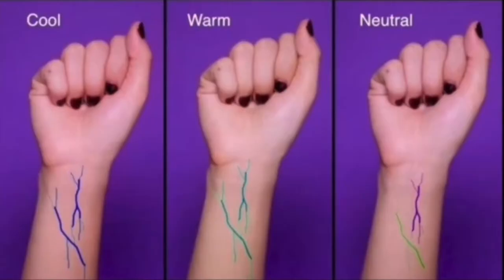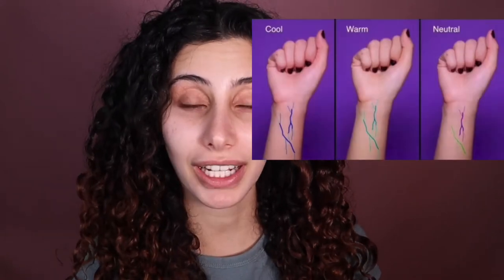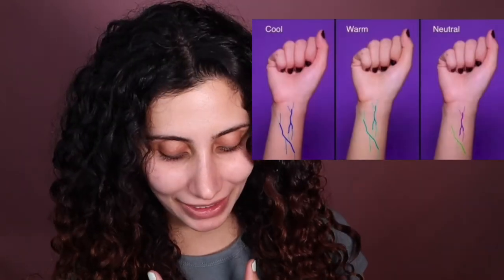HOW TO FIND YOUR UNDERTONE!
This is the easiest way to find your undertone for your foundations, concealers, blush, bronzer & Lipstick!

I’m so excited to start this series, this is going to help YOU! I’m a Sydney Celebrity Makeup Artist here to help you! My youtube now is going to be for you to learn how to do your makeup and or for any aspiring makeup artists!

Remember Makeup has a method and this is my method, although it does change for different settings.

In this video I'll be showing you the easiest way I FOUND to find your undertone for your skin to help you with all your makeup as well as what to wear and the colours that’ll suit you the most.

Thank you all so much for watching and being apart of my family!! I love you all so much and appreciate every single one of you!! LOVE YOU FAM!! xoxoxx Jess